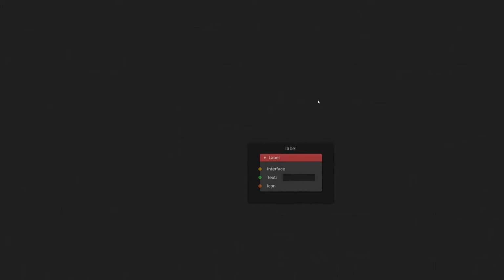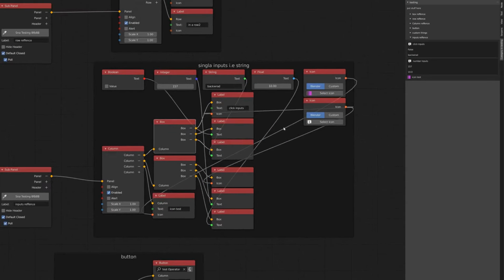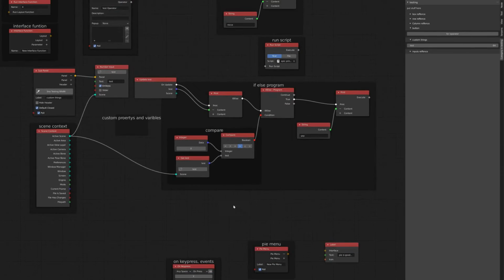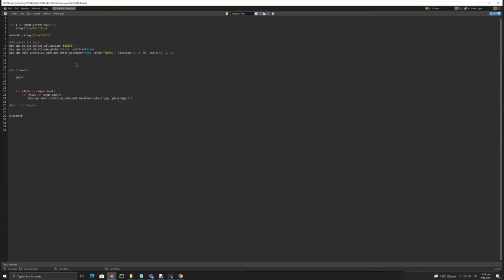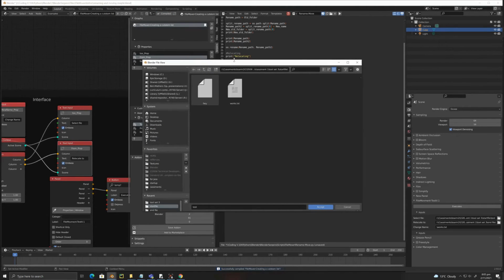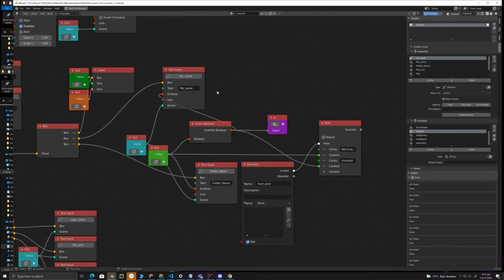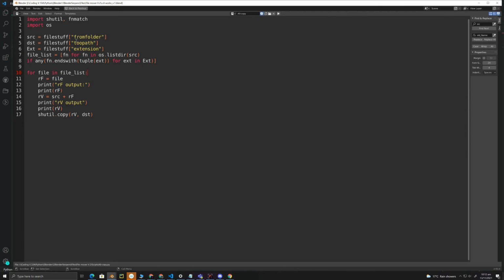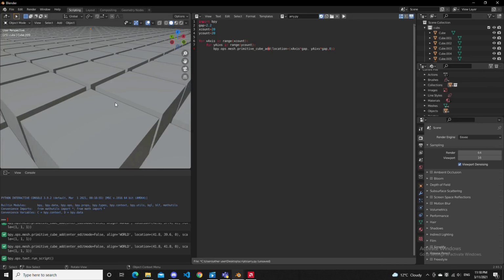Tutorial - everything 404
Big overview. Tutorial is split into 3 separate parts for viewing.

warning it has a few memes from 2007, sooo yeah

Really these are all documentation